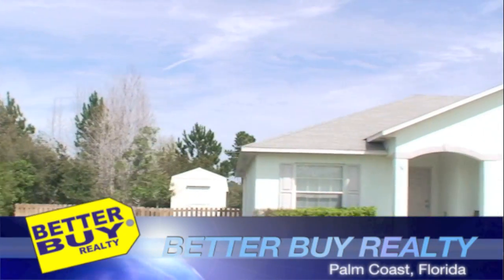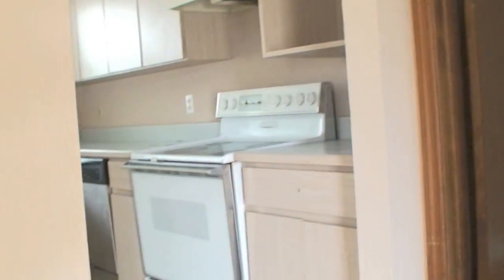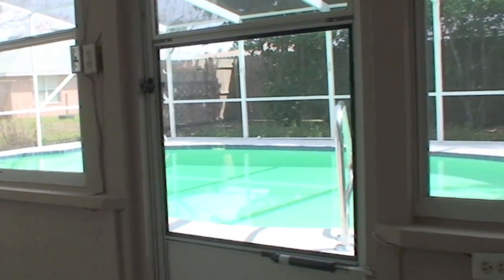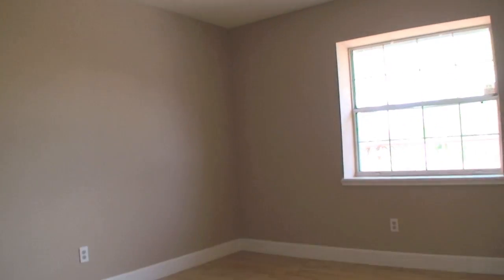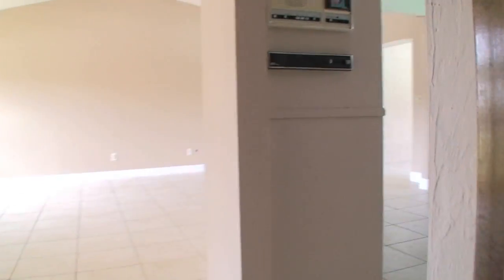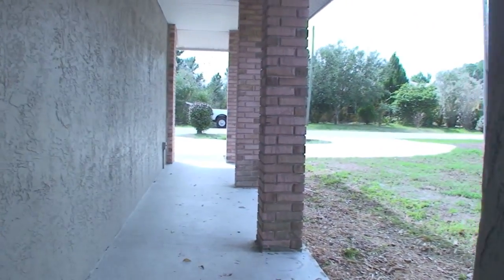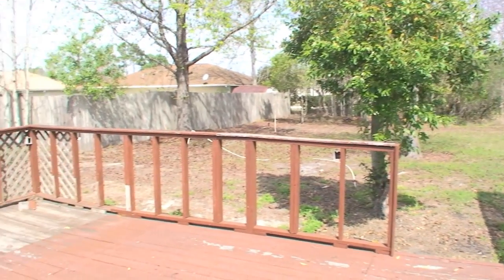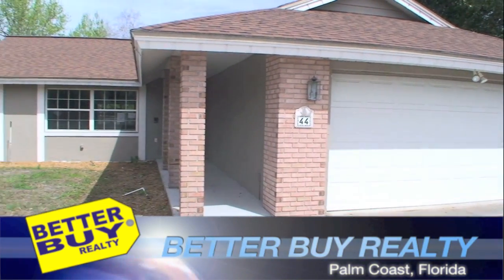44 Buttermill Lane Palm Coast Florida